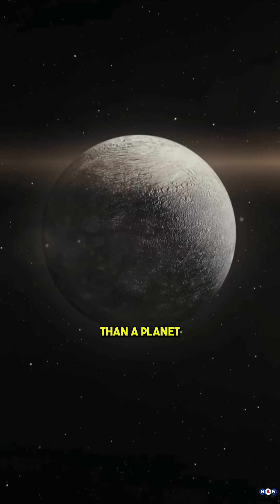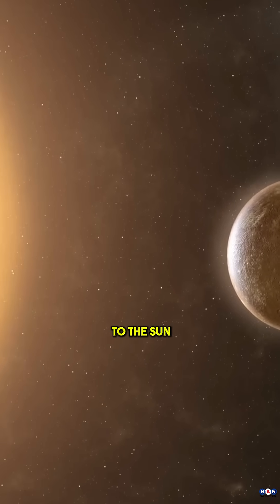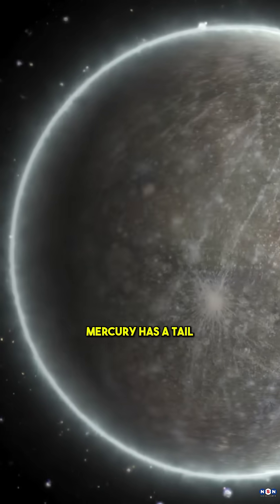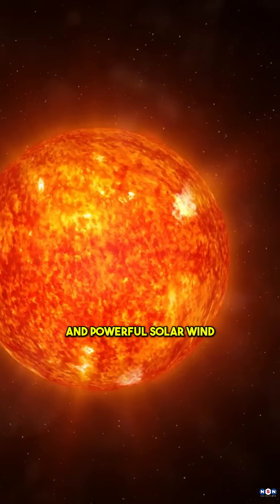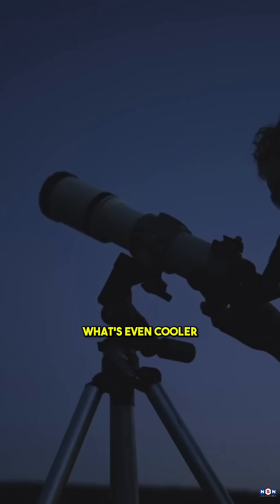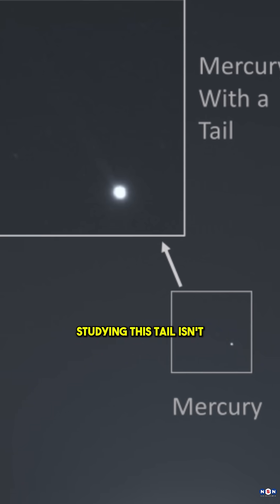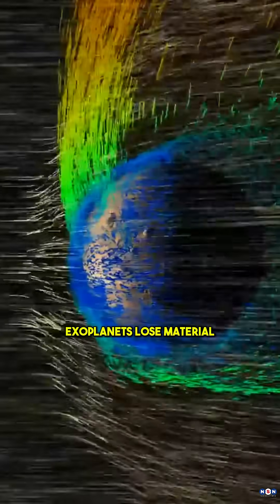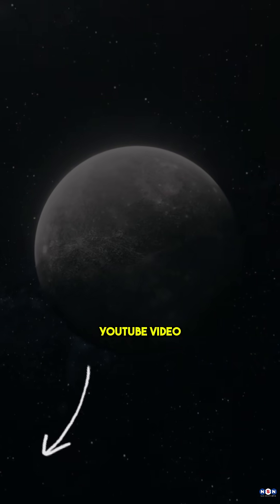A TAIL? Mercury Just Changed What We Know About Planets!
Mercury is shedding a massive tail made of sodium atoms, and it’s happening regularly. In this episode, we explain what causes this strange tail, how scientists discovered it, and why it’s more important than you think. From solar wind and micrometeoroids to planetary science and exoplanet research, this is one of the most surprising stories in our solar system. Watch now and explore the mystery of Mercury’s comet-like behavior!